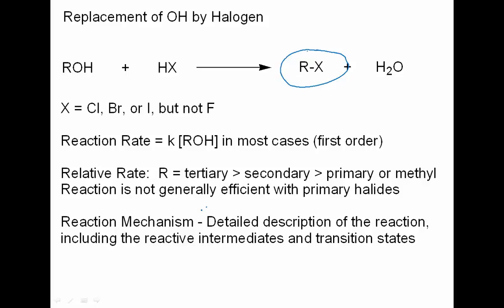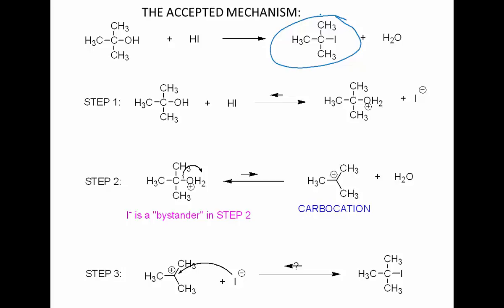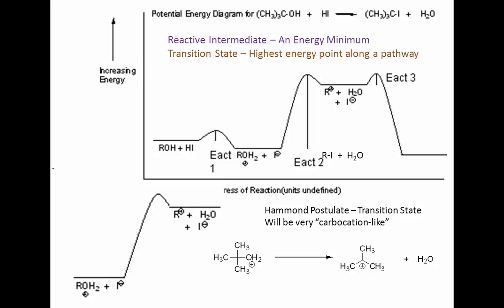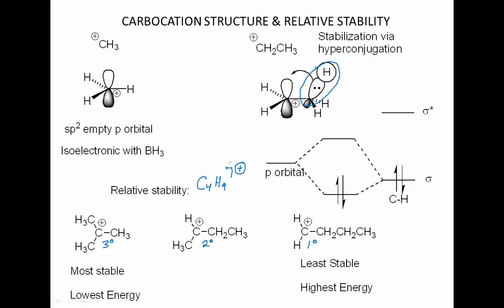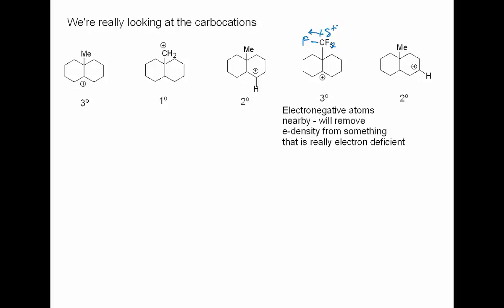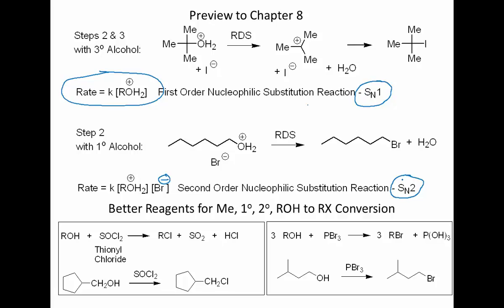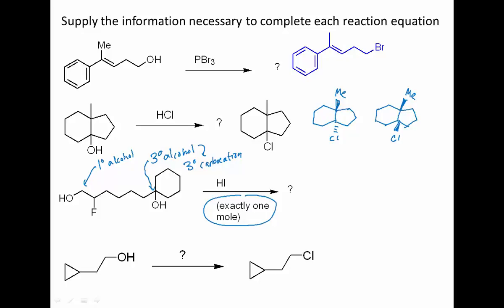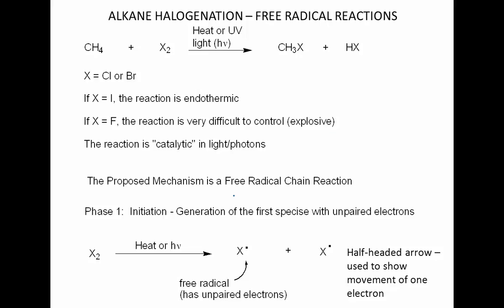Alcohol to Alkyl Halide Conversion (Part 2)